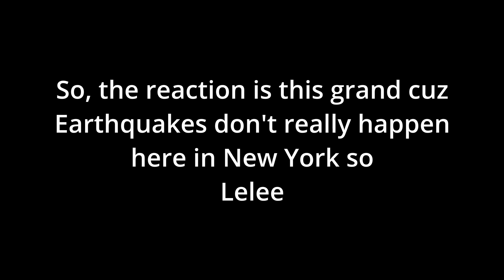Earthquake in New York City (4/5/2024 at around 10:26AM)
Dude, an earthquake in New York City is crazy